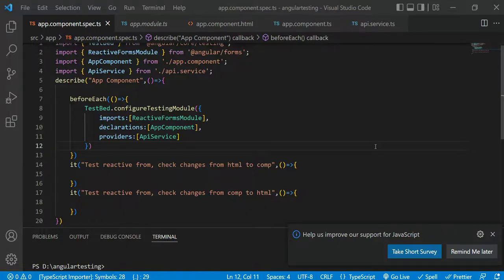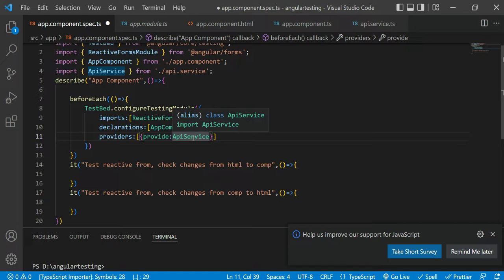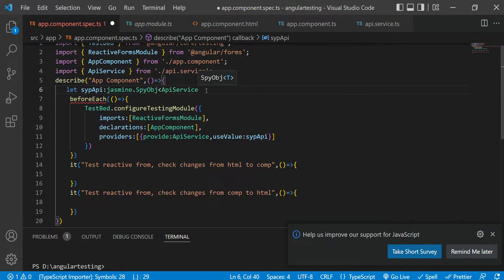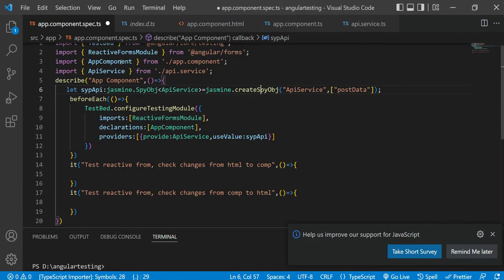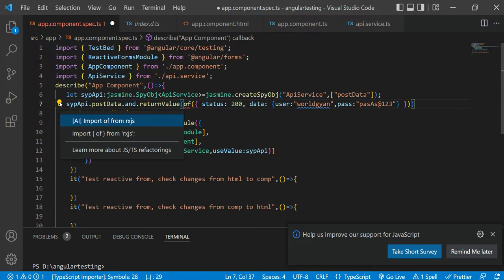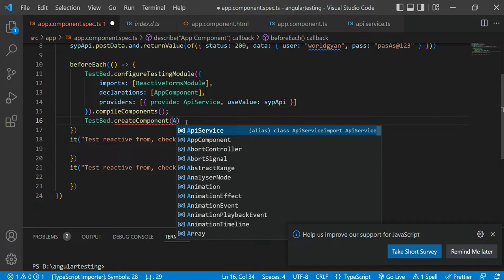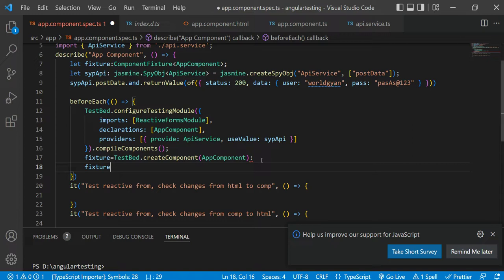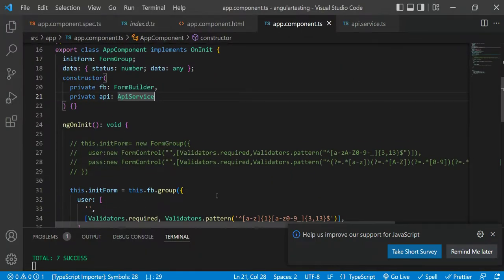6 | Angular Unit Testing for the component | TestBed.createComponent | component Fixture